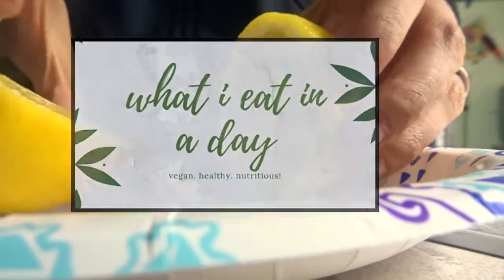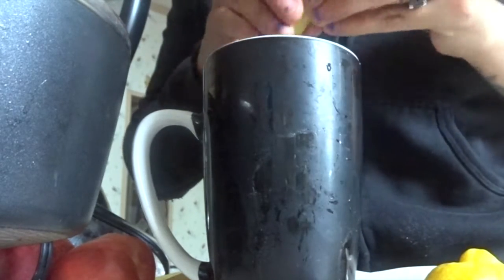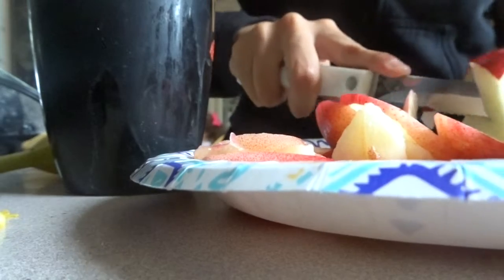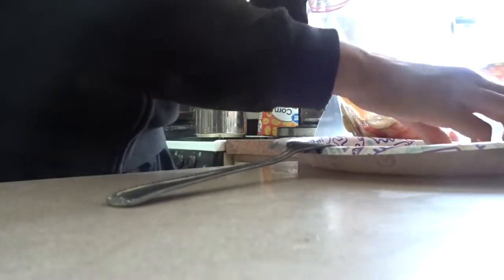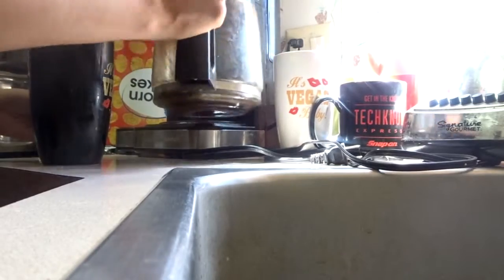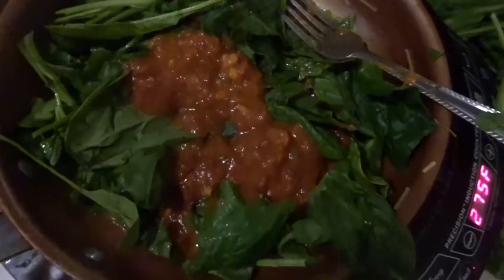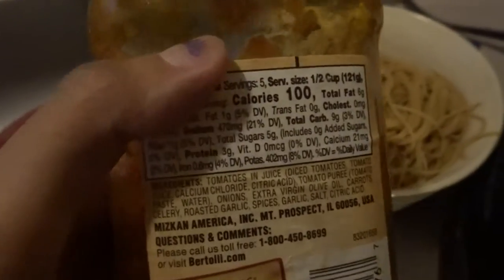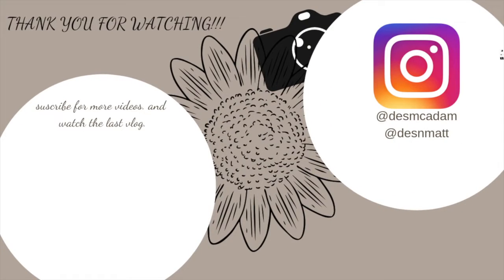VEGAN WHAT I EAT IN A DAY | QUICK, EASY & HEALTHY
Des: @desmcadam
Matt: @matthewmcadam13
Des: @DesMcadam
Matt: @squirematt

Join us in our daily lives!